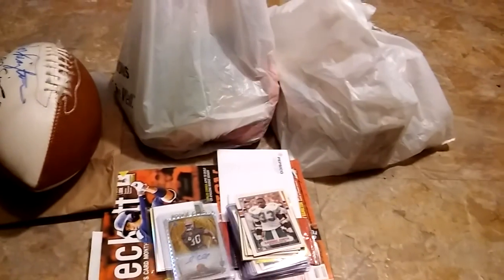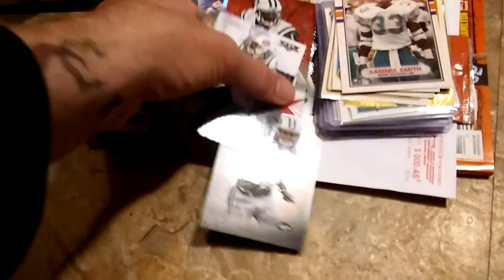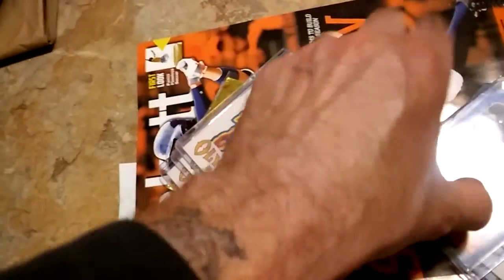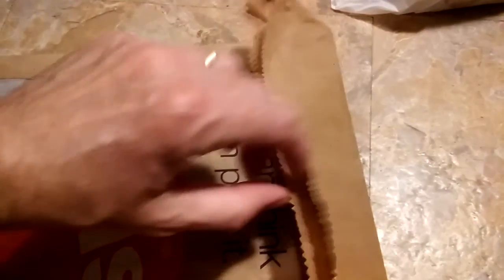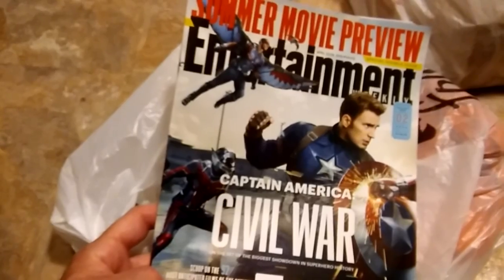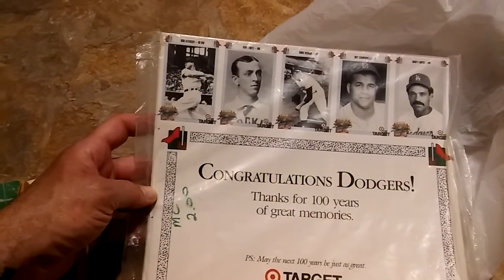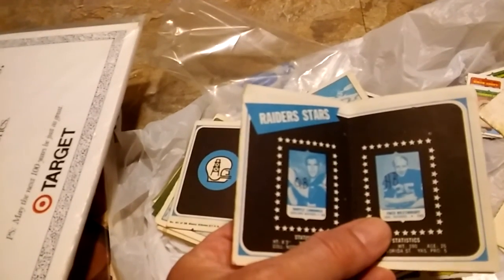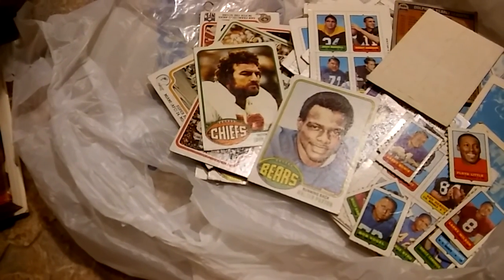Watch This Vid!!! TONS Of Sports Cards & Sports Items!! IP W/Billy Sims!!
Lots of cool sports stuff-including an awesome on-camera surprise card!!
Also, my IP with former Detroit Lion running Back Billy Sims!!